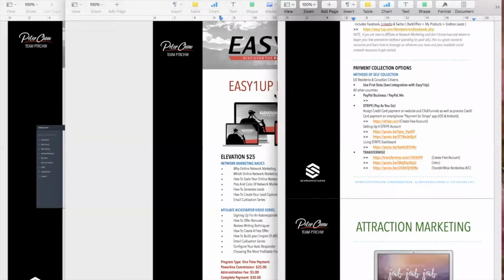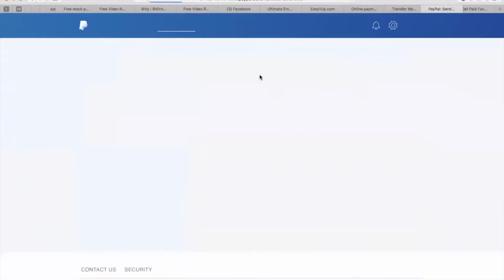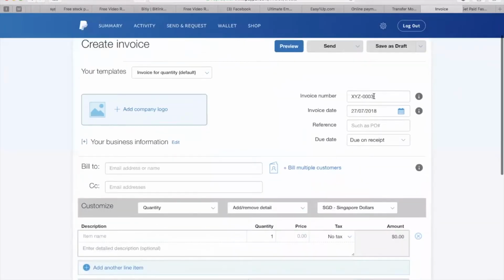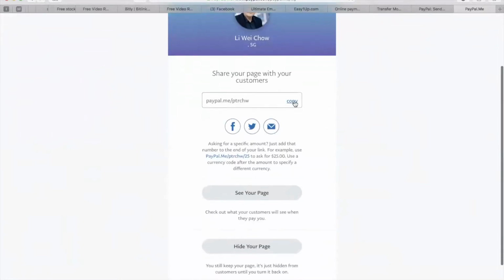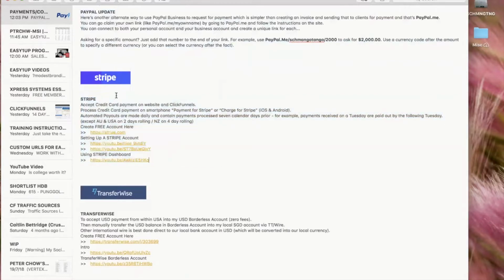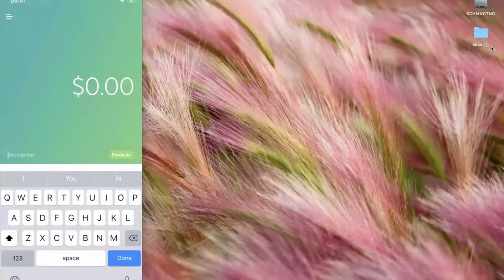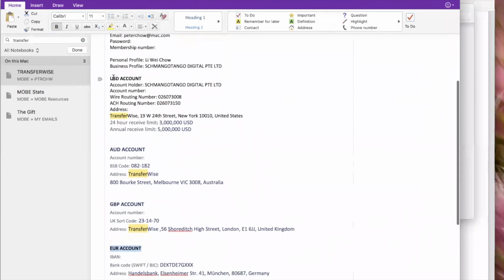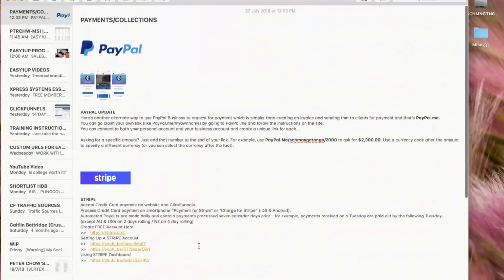Alternative Payment Collection Methods for Easy1Up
TEAM PTRCHW - E1U

Besides the obvious payment methods recommended by Easy1Up in the Back Office - First Data, Authorize.net & STP - I have found that the alternative PayPal Business, PayPal.Me, Stripe and TransferWise work even better for me and my team in having multiple alternative platforms to accept payment, making it easy to support the preferences of our customers.

I have even built an automated Payment Funnel integrated with Stripe for the best payment user experience where it automatically redirects people to the next followup confirmation page to complete the payment experience with a button link to the GETTING STARTED page, making it seamless for downlines to reach the training materials and resources with no manual followup from us.

NOTE: All the Clickfunnels templates used in this training are available for free from your Sponsor - if you belong to TEAM PTRCHW. Otherwise, you can purchase it for $97 per funnel. The Done-for-You service where we come in and install and personalized it for your E1U business is available at $197 for non-team members.

Peter Chow Shares…
3 SECRETS FROM HIS WEIRD CHATBOT HACKS THAT CREATED A 6-FIGURE ONLINE BUSINESS
And Discover How You Can Do The Same For Your Business in 2019!
Even if you are new, with no list, no experience, no audience, no authority, no social following, no selling or coding skills…

▶︎  EXECUTION SECRETS
Elite Mentorship Program
Peter Chow is on a mission to help 100 entrepreneurs to kick-start their hyper-profitable online businesses with his exclusive execution-driven training, coaching, and mentorship program. Apply to work with Peter if this is something that resonates with you…

▶︎  PTRCHW 5-DAY BOT CHALLENGE on "Messenger ChatBot Automation Essentials"...

Here is What You'll Learn In This exclusive training series:
• DAY 1 - Setting Up Your ChatBot Correctly Right From The Outset
• DAY 2 - How To Leverage The Right Growth Tools For Optimized Results
• DAY 3 - How To Manage & Support The List Effectively
• DAY 4 - How To 10X Your Marketing Communication With Broadcasting
• DAY 5 - How To Strategically Plan Your Next Move

This will solidify your basic foundation to get your Messenger Bot accounts set up properly so that you have the right foundation to build more specific flow/sequences on your bot.

4⃣ Join the OFA Challenge!
5⃣ Join My Facebook Group for Digital Entrepreneurs!